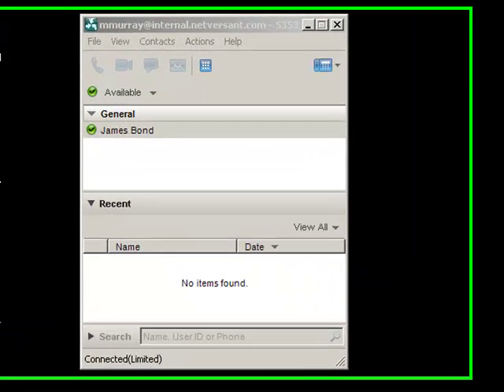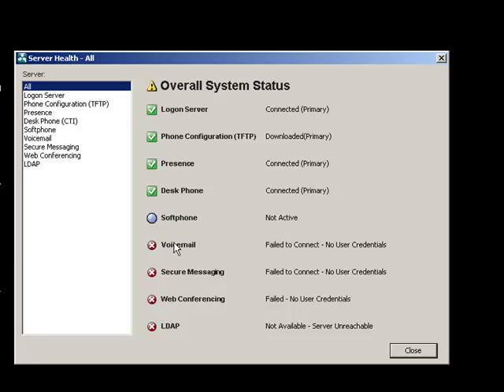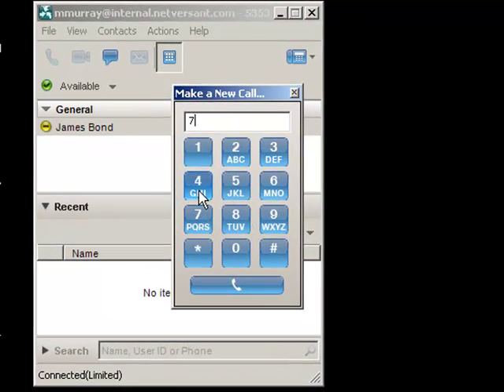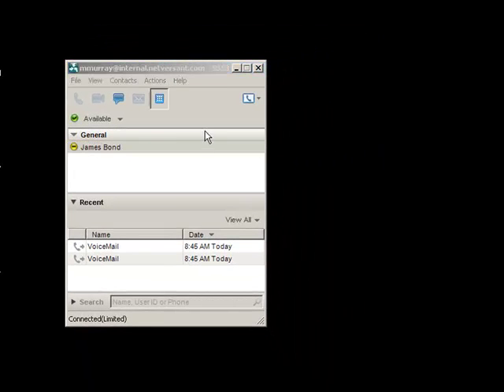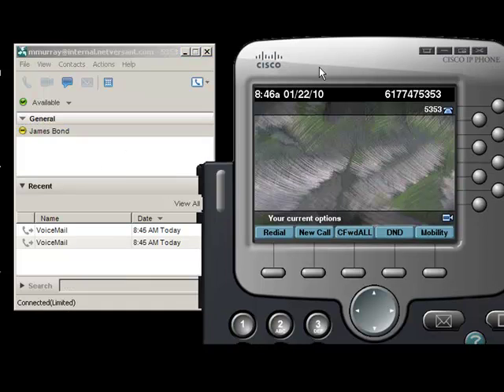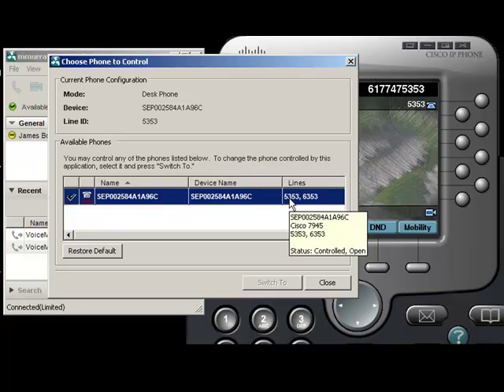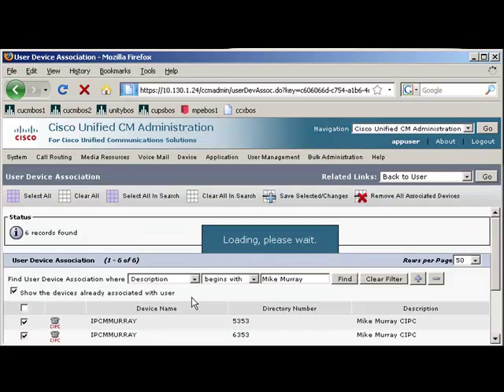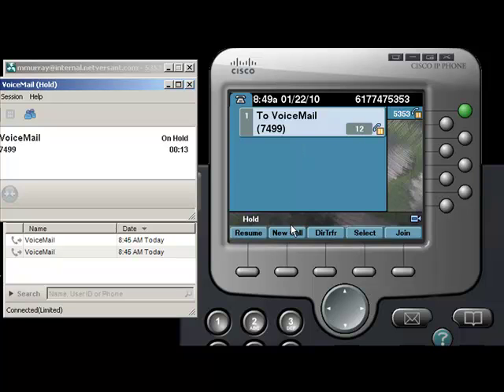Configure Cisco Unified Personal Communicator to control Cisco IP Communicator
If you don't like the CUPC softphone feature like me, try using IP Communicator. You can control it with CUPC as the deskphone.